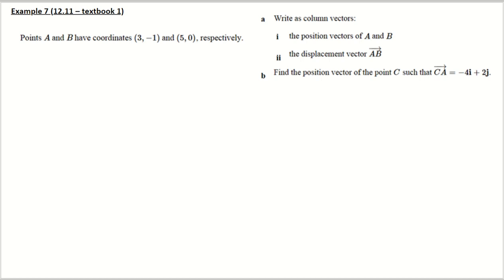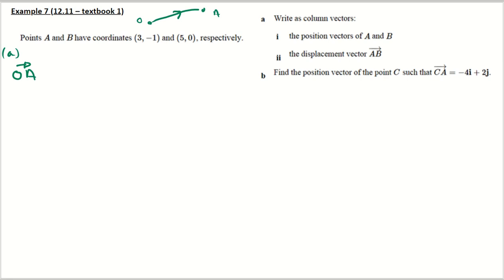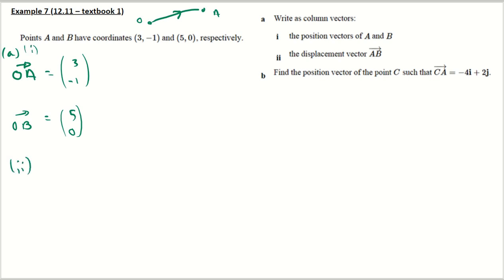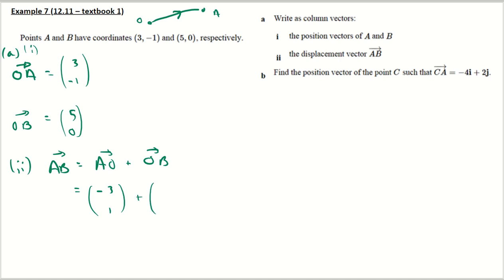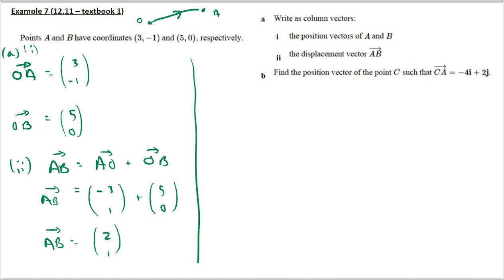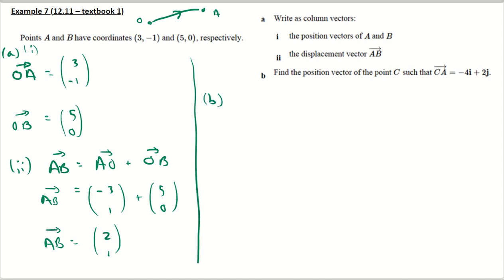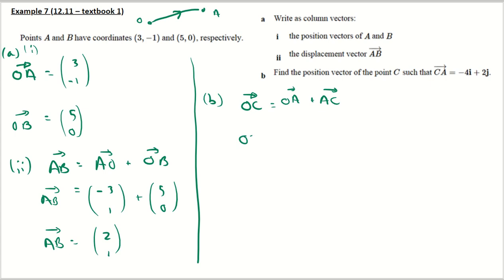Vectors example (Displacement vectors)